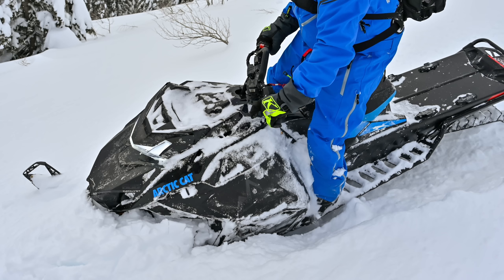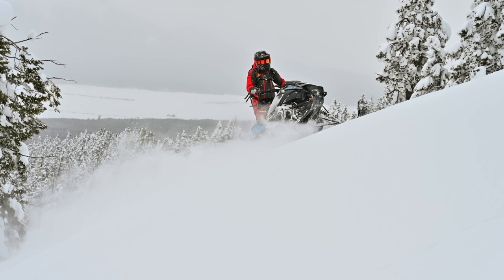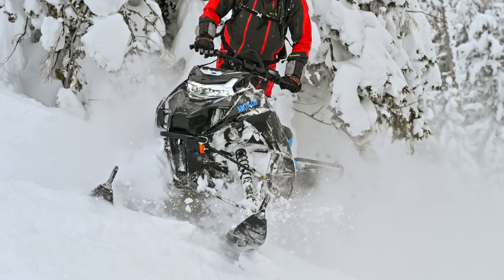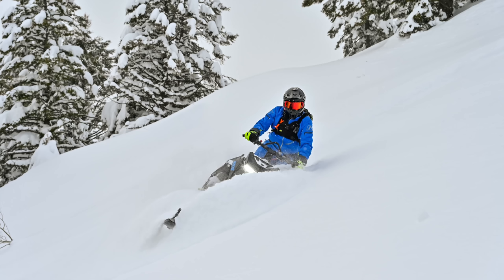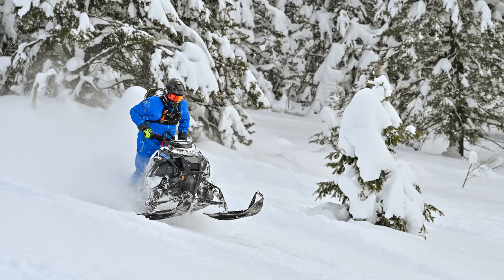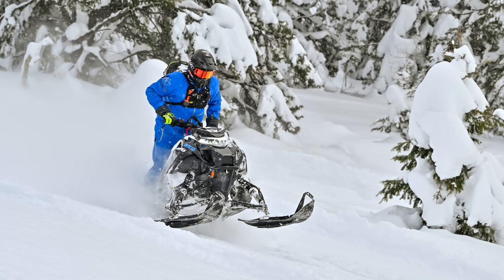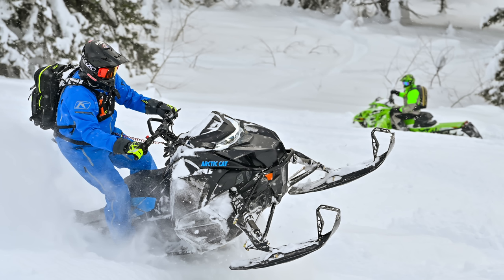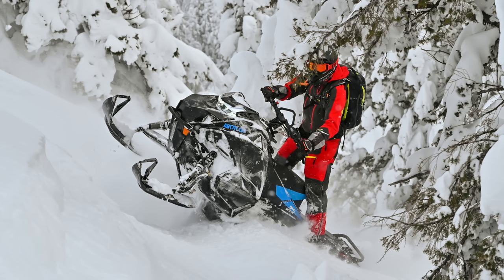Arctic Cat Catalyst M 600 ride review - SnoWest Show Podcast 11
Presented by Pure Adrenaline Motorsports. SnoWest test riders Ryan Harris, Rhett Clark, Bruce Kerbs and Broc Genta review the 2024 Catalyst mountain platform and M 600 sled following our initial test ride.